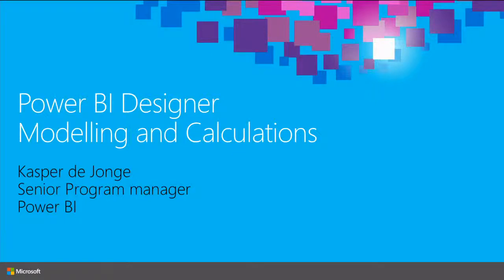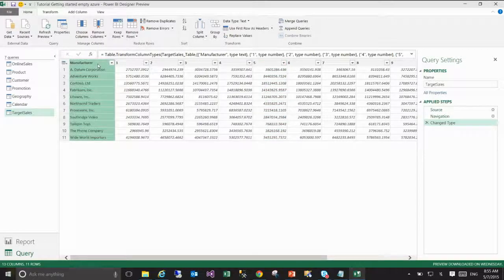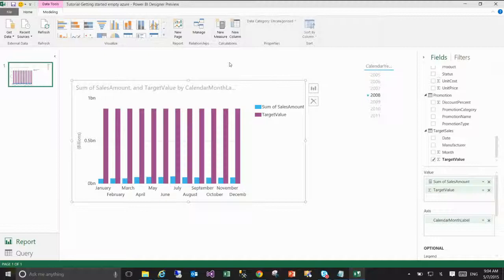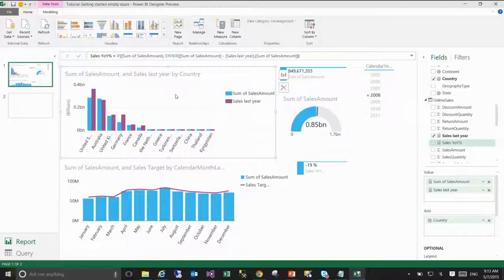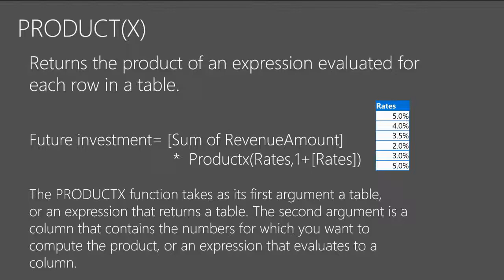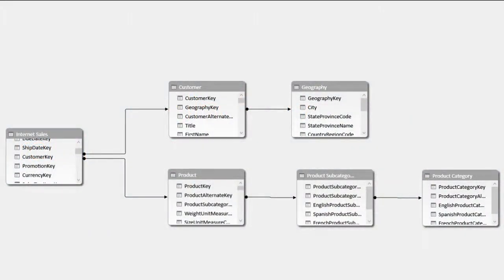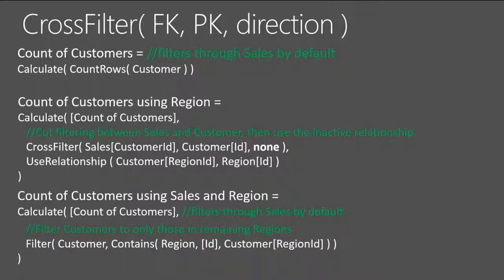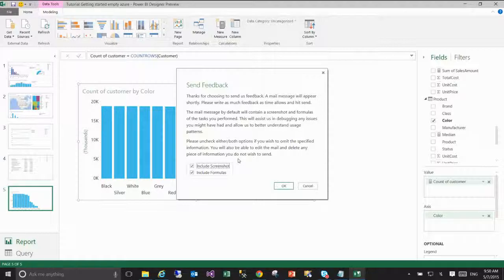Microsoft Ignite 2015 Advanced Modeling and Calculations Using the Microsoft Power BI Designer